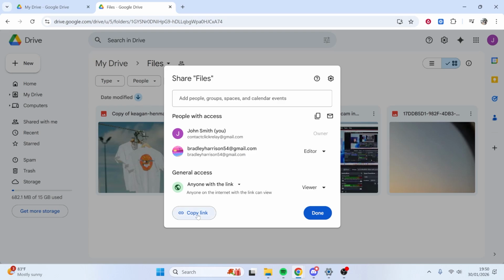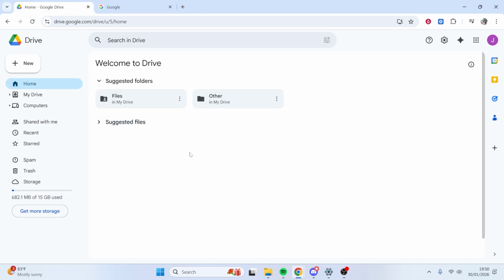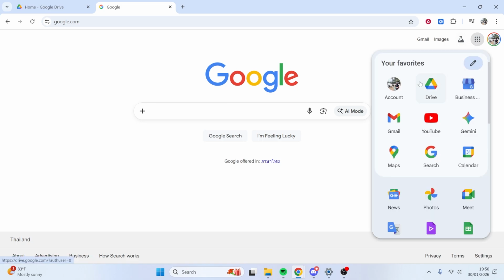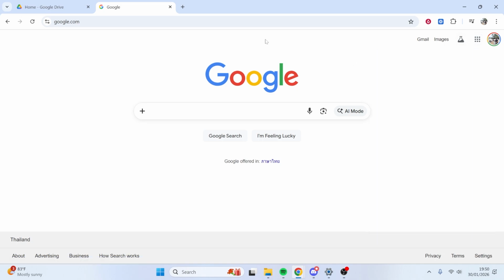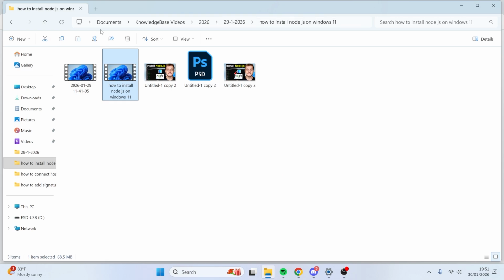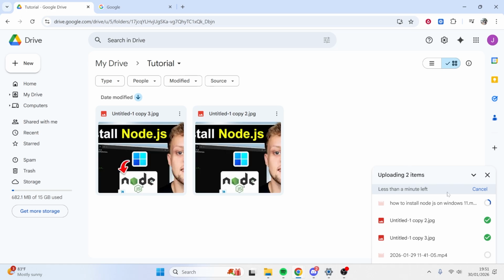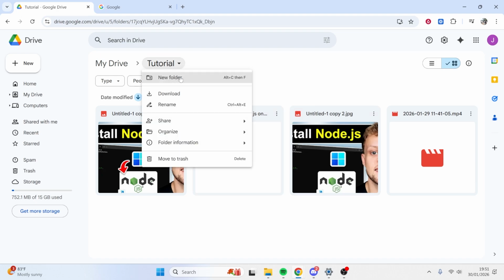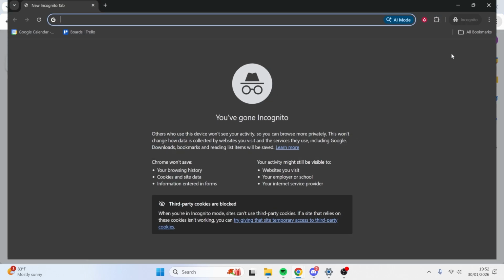How To Create Link For Photos and Videos in Google Drive (Step By Step)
In this video, I show you how to create a sharable link for photos and videos in Google Drive. Share your photos and videos easily with a Google Drive link. Did this video help? Thanks!